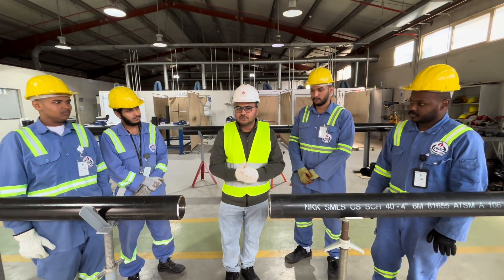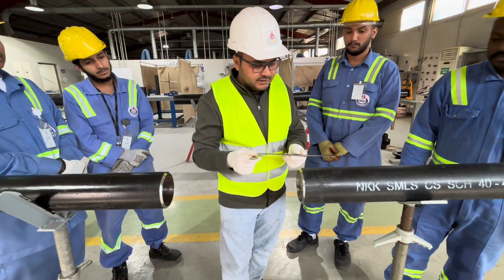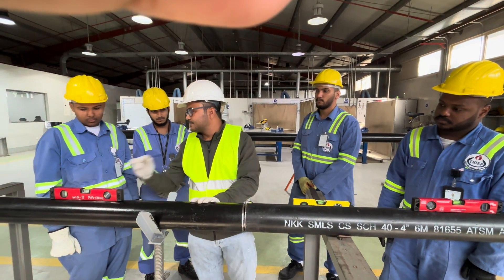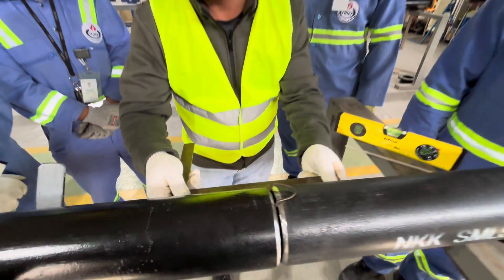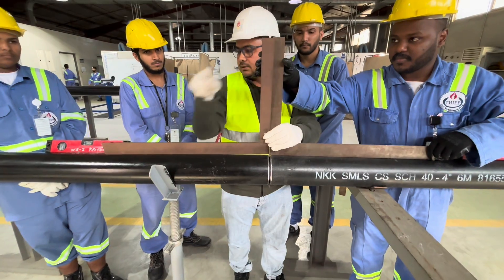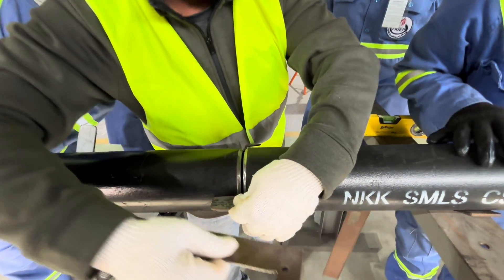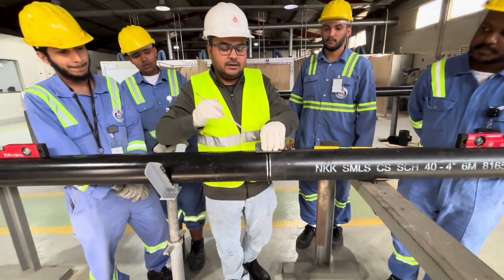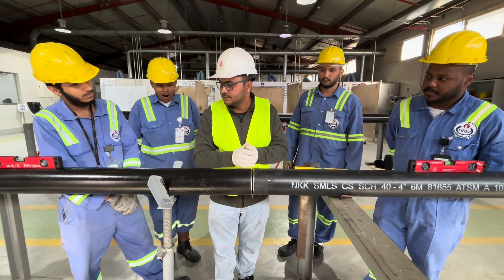How To Fit Up Pipe To Pipe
HOW TO FIT UP A FLANGE HORIZONTALLY ON AN EXISTING SPOOL
ALIGNMENT OF PIPE
Proper alignment is important if a piping system is to be correctly fabricated.
Poor alignment may result in welding difficulties and a system that does not function properly.
Welding rings may be employed to assure proper alignment as well as the correct welding gap. In addition to using welding rings, some simple procedures can be followed to assist the pipe fitter. Below and on the following page are alignment procedures commonly used by today’s craftsmen.
FLANGE-TO-PIPE
1. Bring flange to pipe end leaving small welding gap
2. Align top two holes of flange with spirit level
3. Tack weld in place
4. Center square on face of flange as shown
5. Tack weld in place
6. Check sides in same way
PIPE–TO–PIPE
1. Level one length of pipe using spirit level
2. Bring lengths together leaving only small welding gap
3. Place spirit level over both pipes as shown and maneuver un positioned length until both are level
4. Tack weld top and bottom 5. Rotate pipe 90°
6. Repeat procedure
45° ELBOW-TO-PIPE
1. Level pipe using spirit level
2. Place fitting to pipe leaving small welding gap
3. Place 45" spirit level on face of elbow
and maneuver elbow until bubble is centered
4. Tack weld in place
90° ELBOW.TO-PIPE
1. Level pipe using spirit level
2. Place fitting to pipe leaving small welding gap
3. Place spirit level on face of elbow and maneuver elbow until level 4.
TEE-TO-PIPE
1. Level pipe using spirit level
2. Place tee to pipe leaving small welding gap
3. Place spirit level on face of tee and maneuver tee until level
4. Tack weld in place
FLANGE-TO-PIPE
1. Bring flange to pipe end leaving small welding gap
2. Align top two holes of flange with spirit level
3. Tack weld in place
4. Center square on face of flange as shown
5. Tack weld in place
6. Check sides in same way
JIG FOR SMALL DIAMETER PIPING
The jig is made from channel iron 3' 9" long. Use 1⁄8" x 11⁄2" for pipe sizes 11⁄4" thru 3"; 1⁄8" x 3⁄4" for Sizes 1" or smaller.
1. Cut out 90° notches about 9" from end.
2. Heat bottom of notch with torch.
3. Bend channel iron to 90° angle and weld sides.
4. Place elbow in jig and saw half thru sides
of channel iron as shown. Repeat this
step with several elbows so jig may be used for different operations.
Cut Notch, Heat & Bend
Weld Sides
            5. A used hack saw blade placed in notch as shown will provide proper welding gap.
  Cut Slots Using Fitting as Guide
    Weld Sides
Weld Sides
HOW TO FIT UP A LARGE FLANGE ON AN EXISTING PIPE SPOOL. TUTORIAL FOR BEGINNERS.